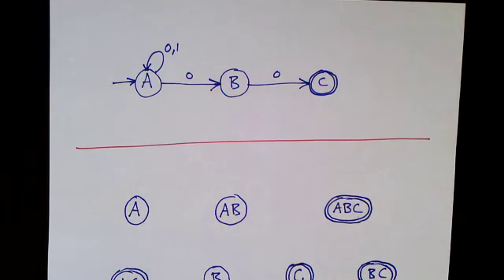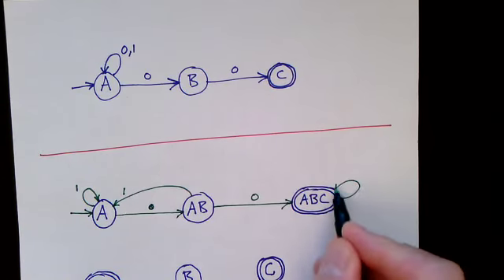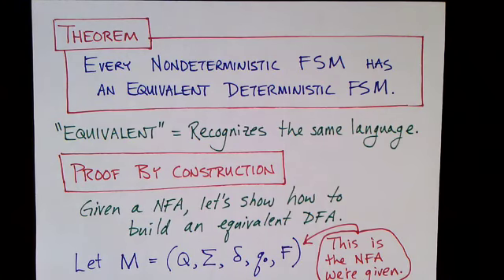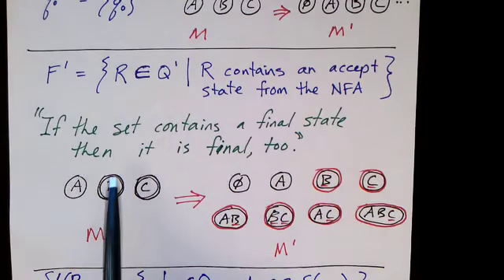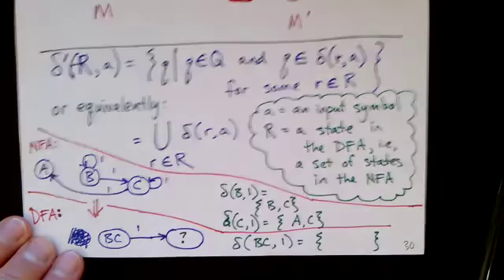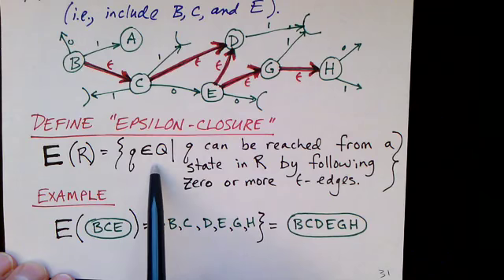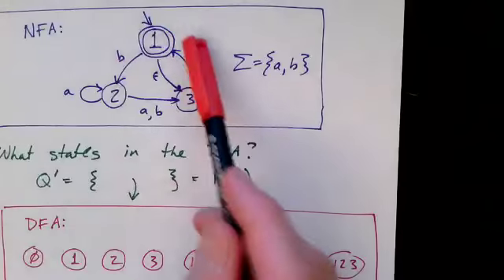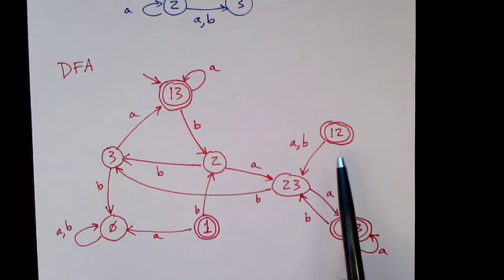Lecture 7/65: Equivalence of Deterministic and Nondeterministic FSMs